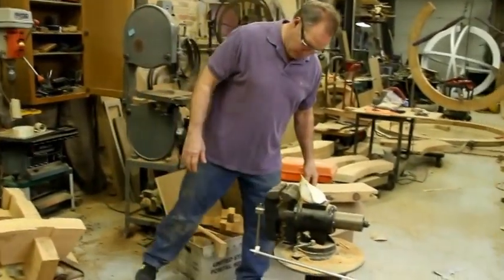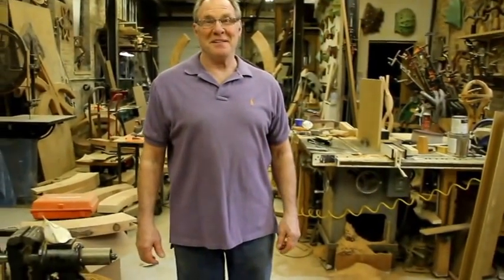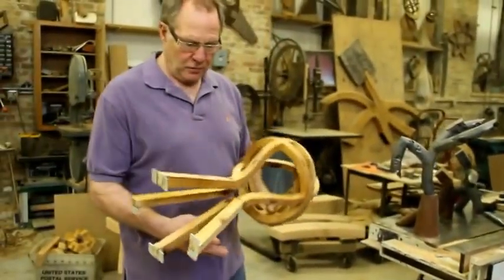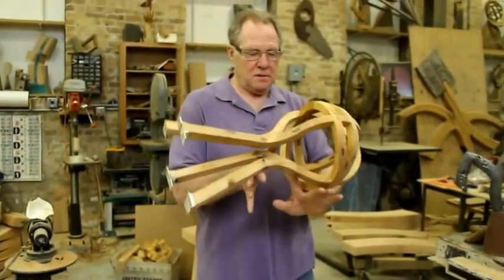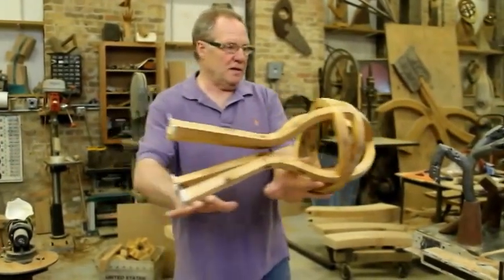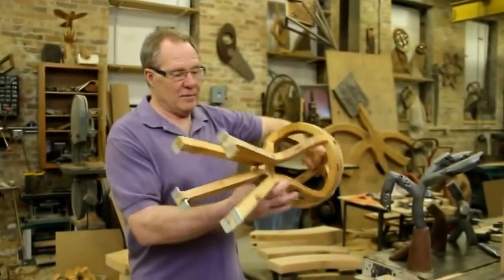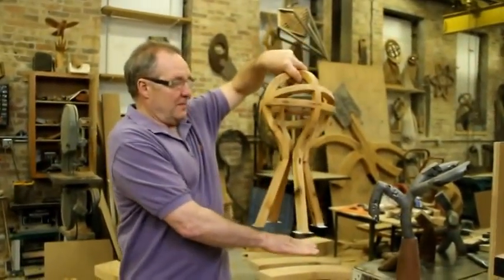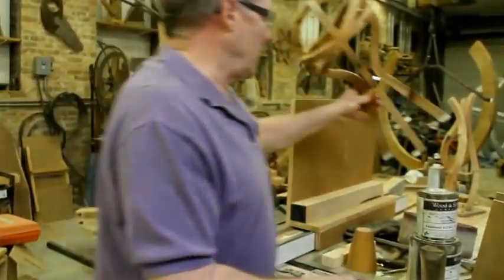StudioVisit TerryKarpowicz 2013